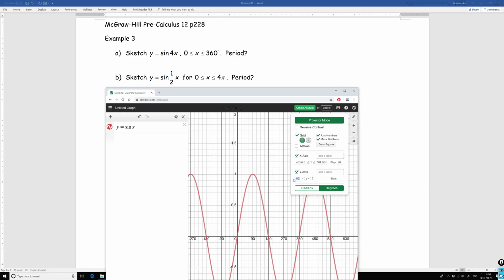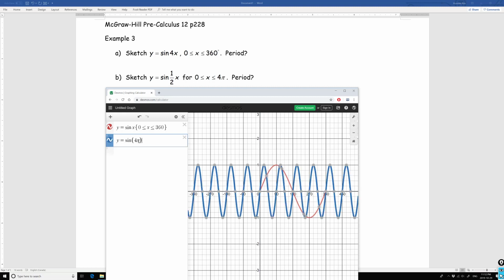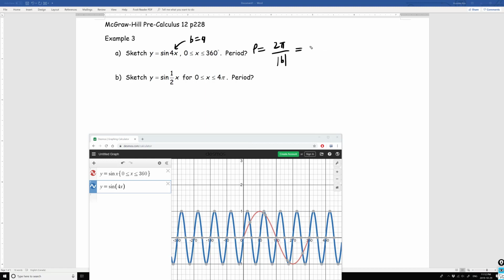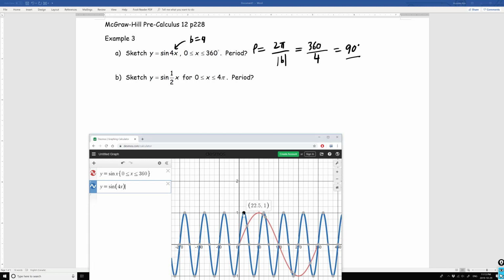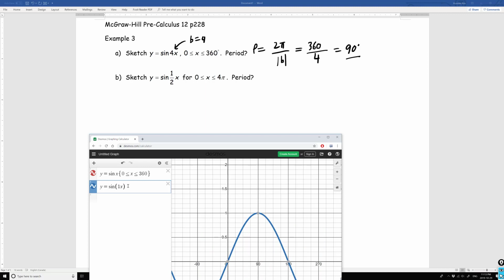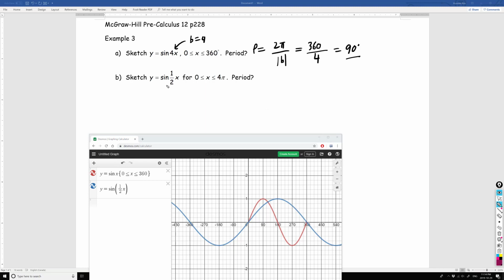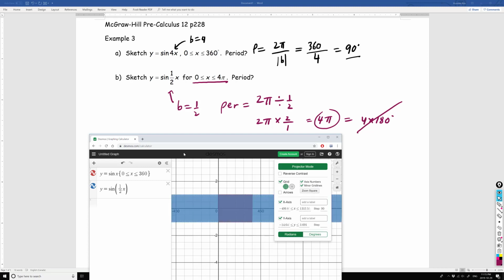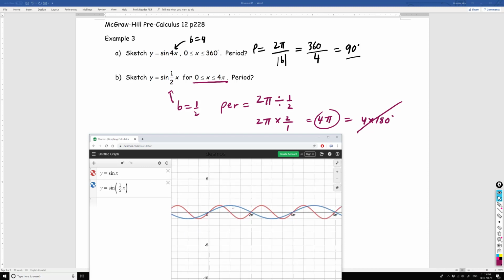Pre-Calculus 12 (McGraw-Hill) p228 Example 3